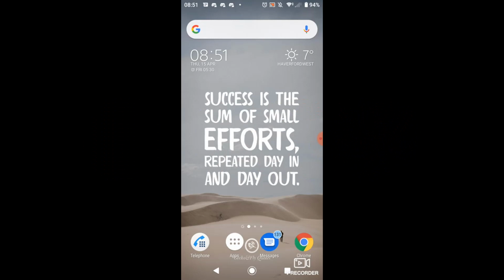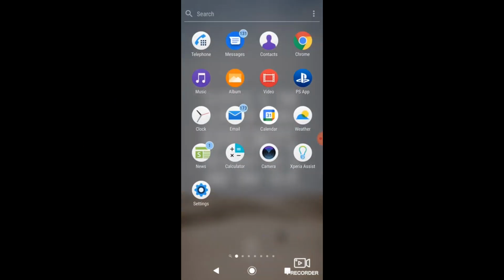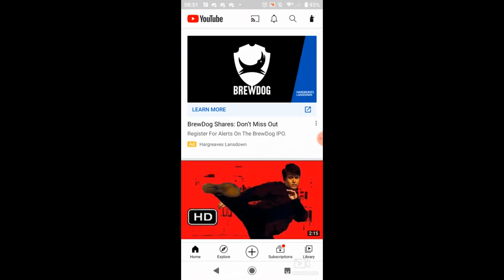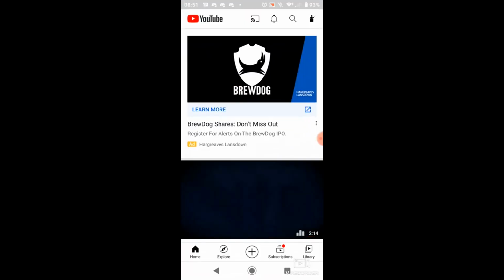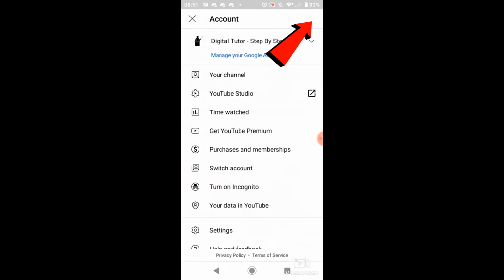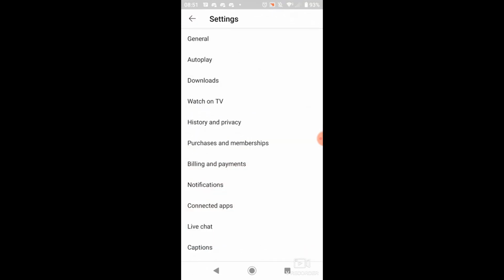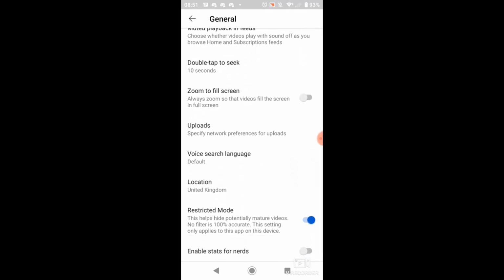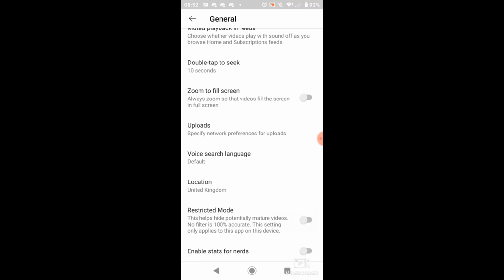How To Turn Off Restricted Mode On Youtube In Phone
In this video I will show you how to turn off restricted mode on youtube in phone.

It is easy to learn how to turn off restricted mode on youtube in phone but can be tricky to find if you are new to youtube but in this tutorial you will learn step by step how to turn off youtube restricted mode in phone.

how to turn off restricted mode on youtube on phone is explained clearly in this video so just hit play and you will learn how to disable restricted mode. After watching the video the whole way through you will know how to turn off restricted mode on youtube

A lot of people are looking for ways on how to turn off restricted mode on youtube in phone and this is an easy to follow video on how to disable restricted mode on youtube
So if you are looking for how to turn off restricted mode on youtube in phone you have come to the right place.